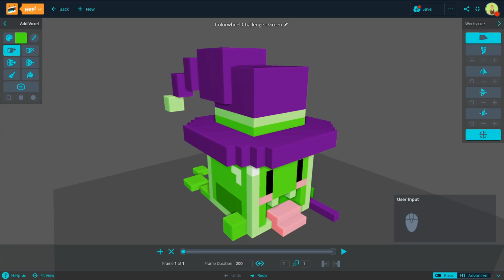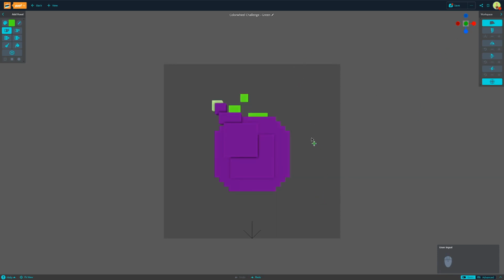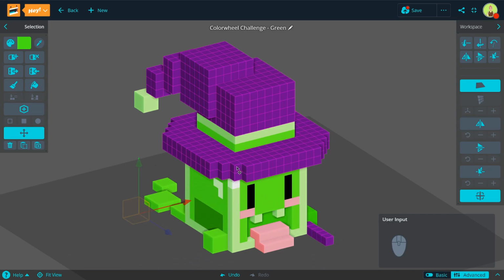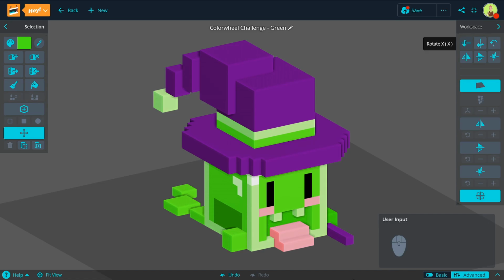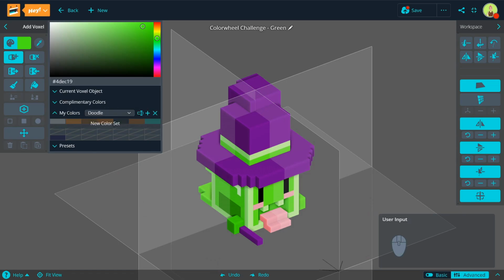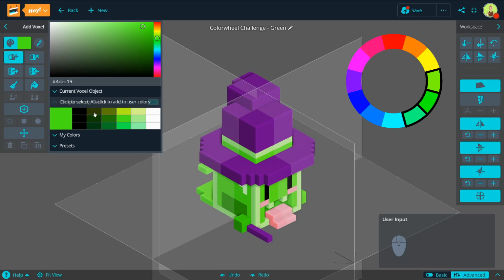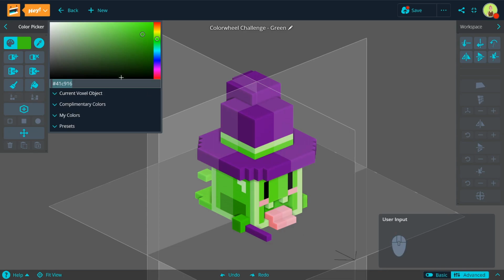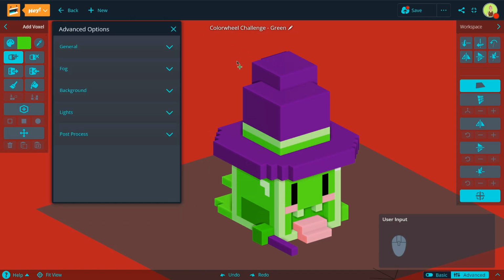How To Use The Voxel Object Editor 3: Advanced Mode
I hope you enjoy this third and final tutorial covering everything about dot big bang's Voxel Object Editor!  In this vid, we go over the Advanced Mode and extra tips to improve your voxel object creations.

Timestamps:
00:35 Camera Snapping Gizmo
03:00 Advanced Mode - Fill Tool
04:15 Select/Move Tool
08:10 Upper Right Menu - Rotate and Flip
09:10 Mirror to All Corners
10:10 Color Menu + Palettes
17:10 Straight Line
17:55 Render Settings
19:40 Thanks for Watching!